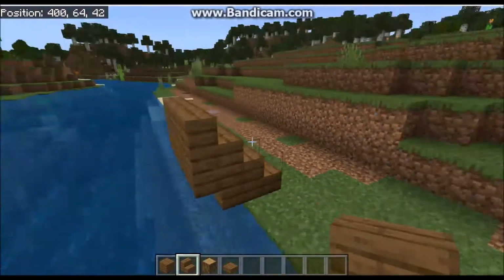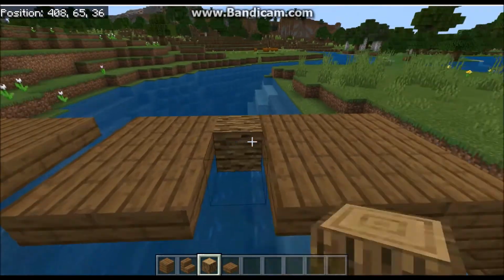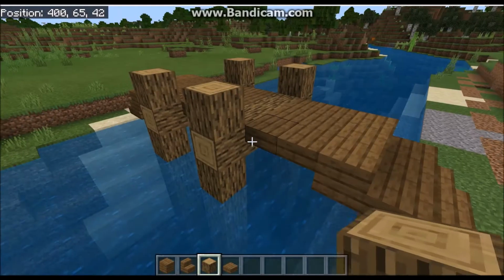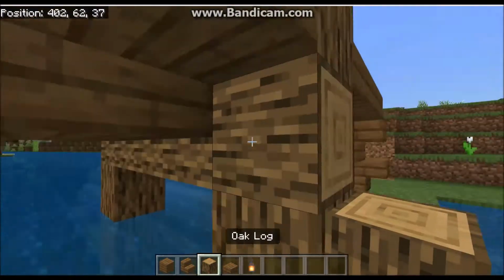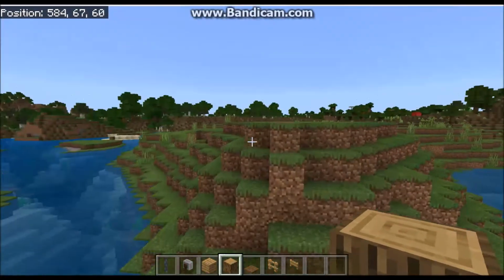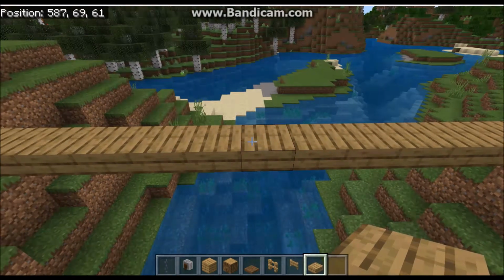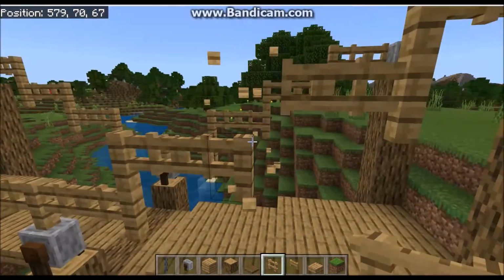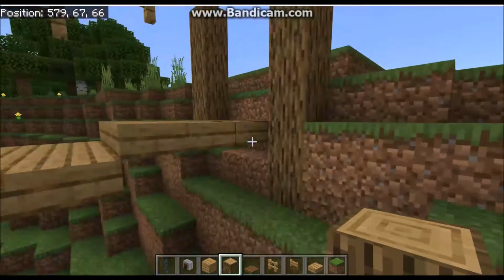The Basics of Minecraft Bridges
Today we learn about the 3 different types of bridges, how to build them, and when to use different ones in different scenarios with different materials.